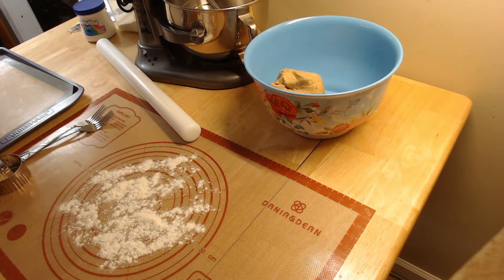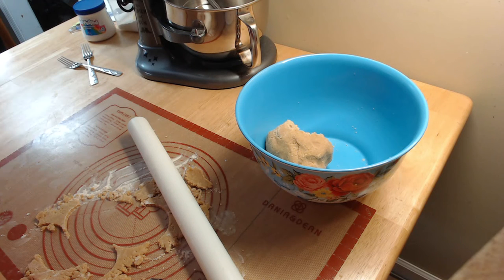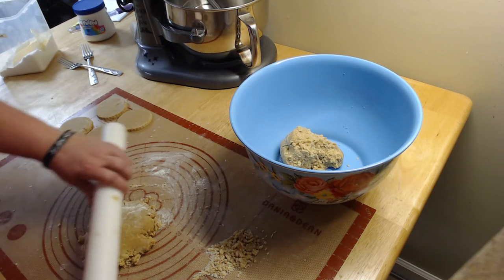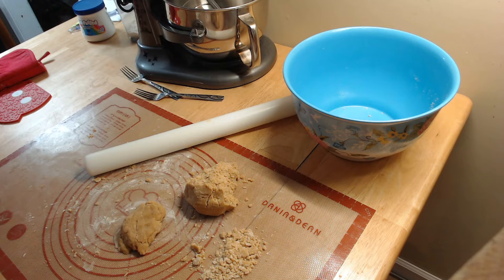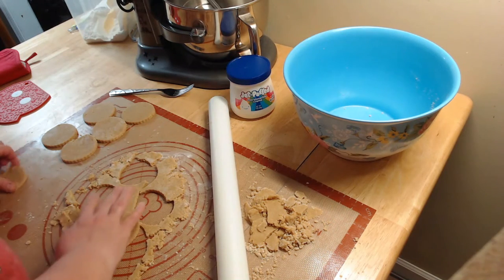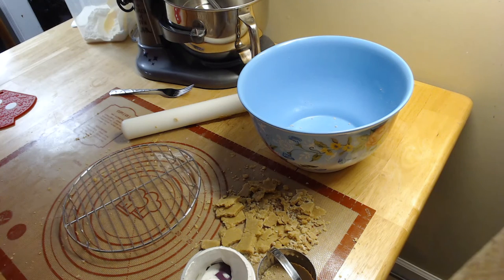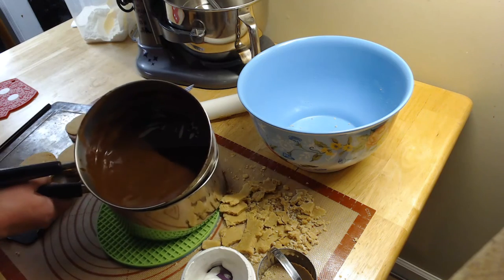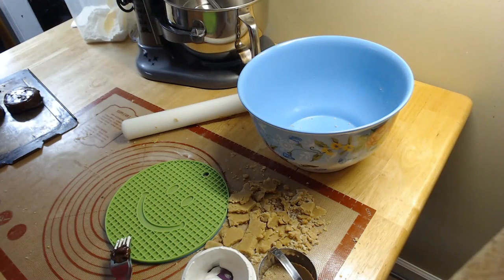Homemade Moonpies!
This is an edited vod from our Twitch!
We do cooking streams on Wednesdays
And other days you'll catch us gaming! Hope to see you in the stream!